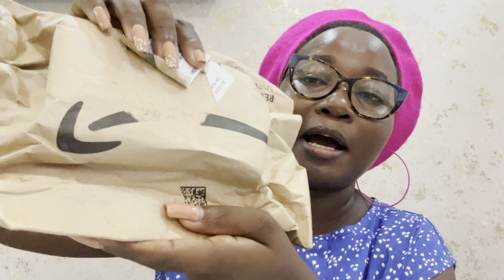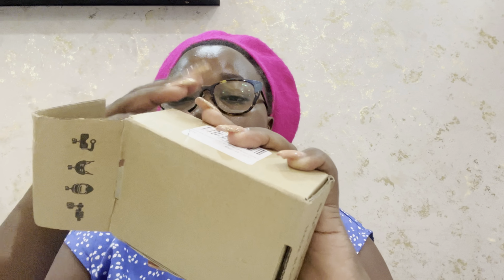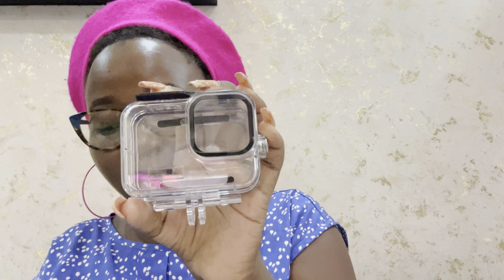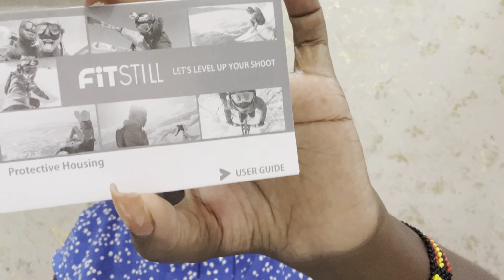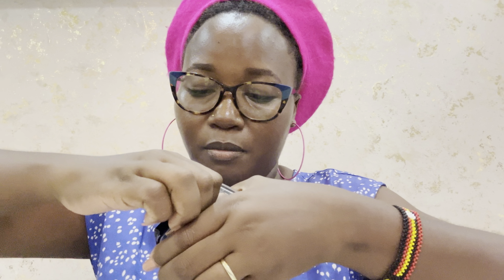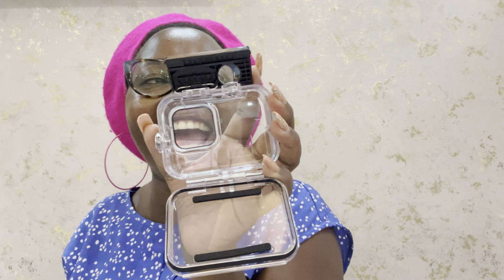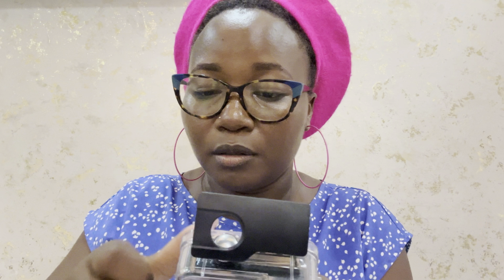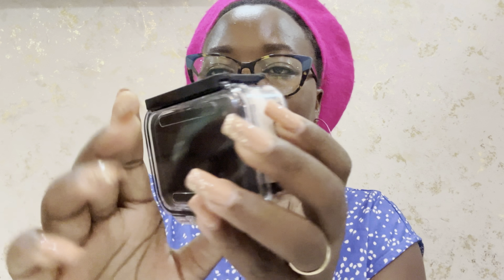Water proof case for GoPro Hero 12